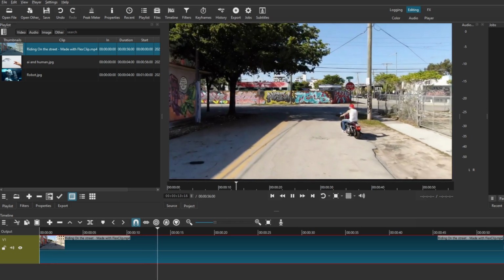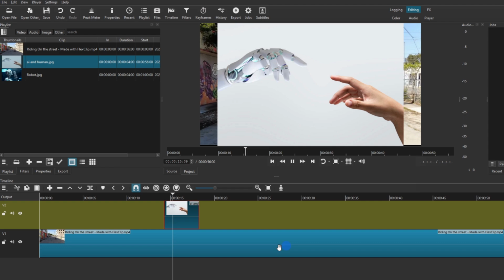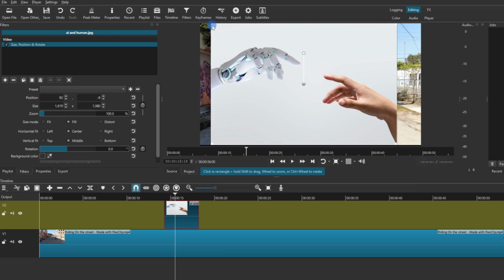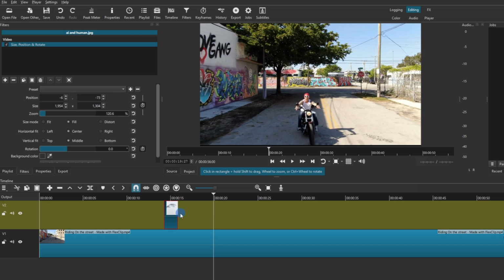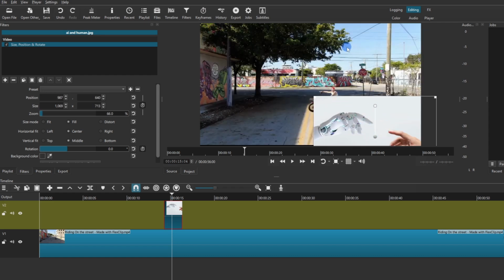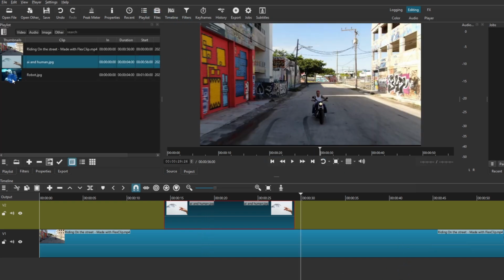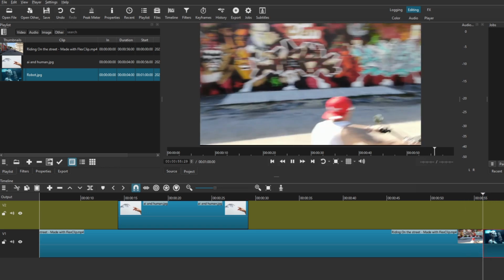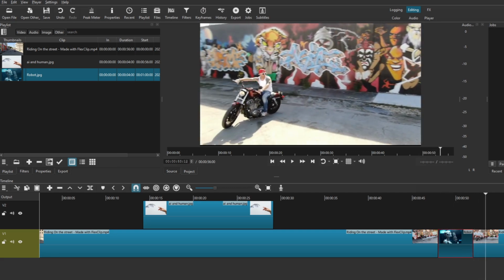How To Add Images On Videos In Shotcut | Shotcut Tutorial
In this tutorial I show you how you can add or insert images in your Shotcut videos